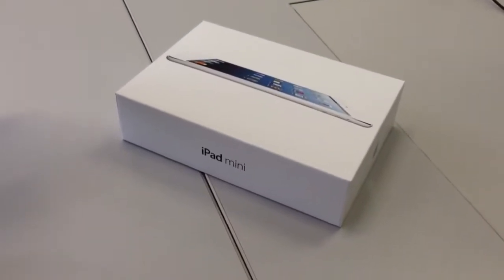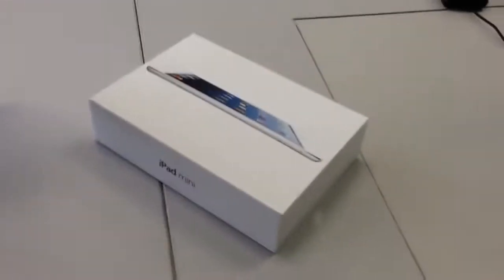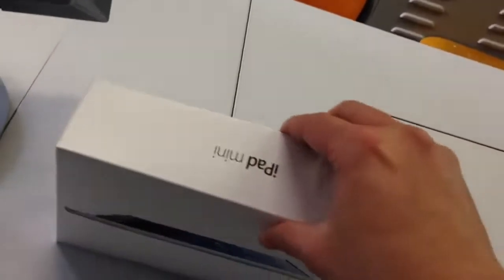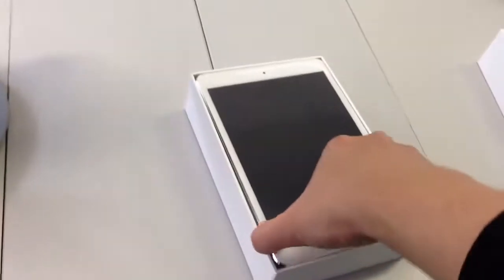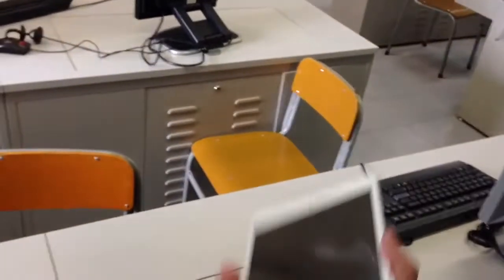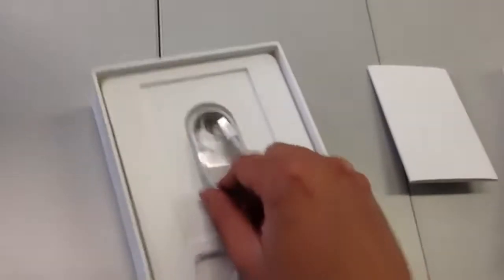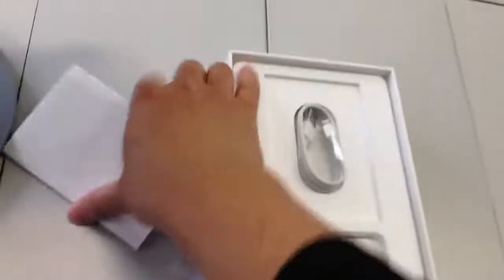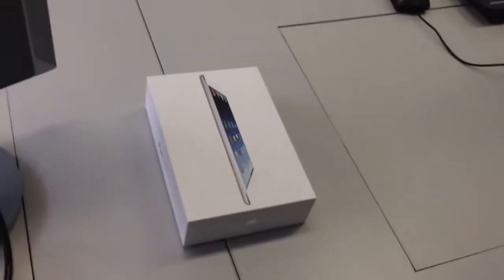Unboxing iPad Mini